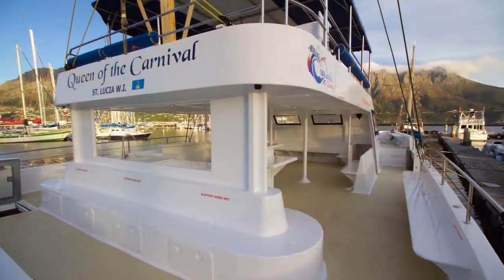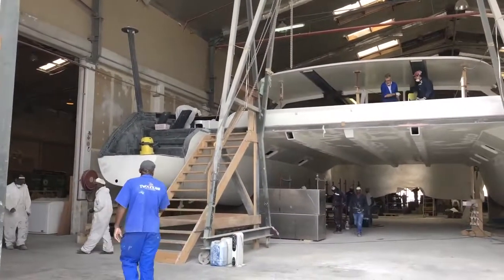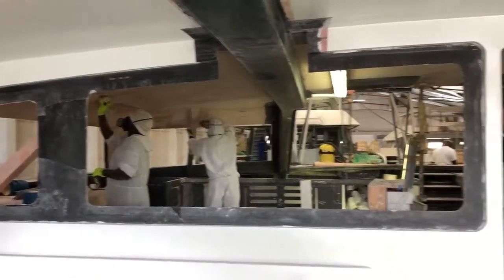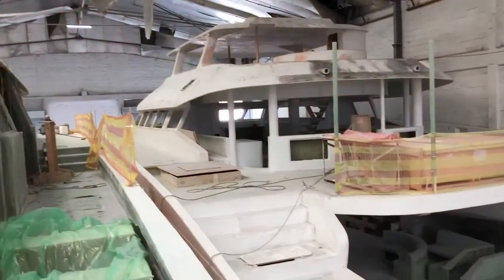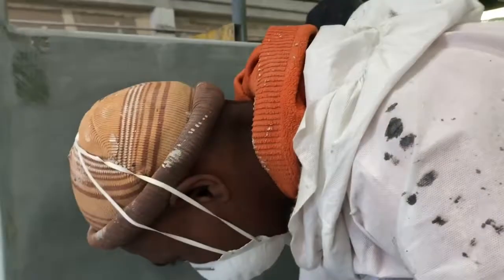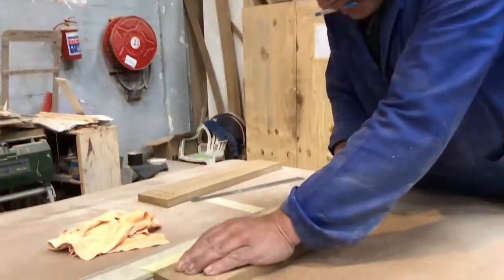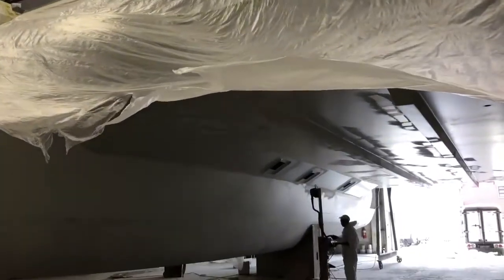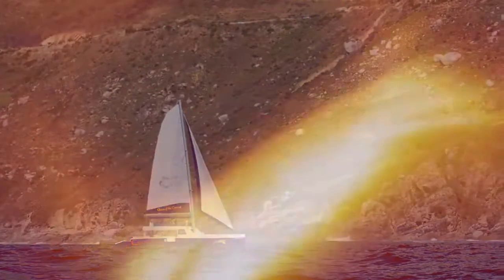The Making of One of South Africa’s Most Successful Yacht Designers: Anton du Toit’s Story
For a man who translates billionaire dreams into line drawings, there is something surprisingly understated about Anton Du Toit. One of South Africa's top yacht designers sits opposite me in a K-way sweater and nondescript shirt, framed by yacht designs on a pin-board behind his head. He is calm, courteous, and initially says very little, preferring to listen.